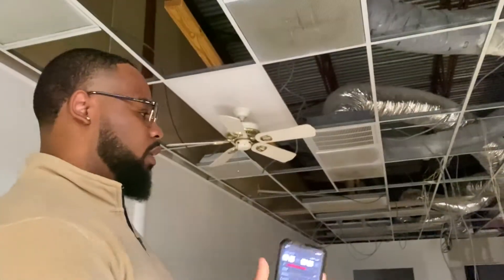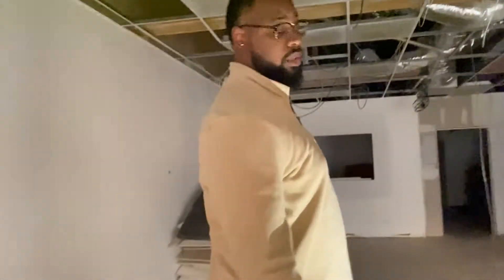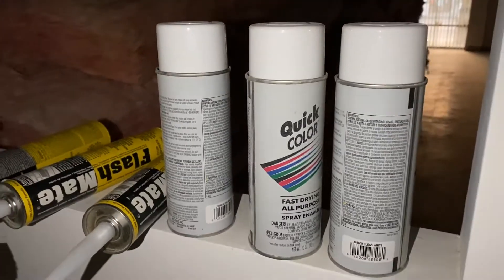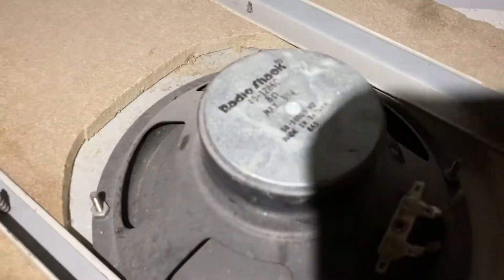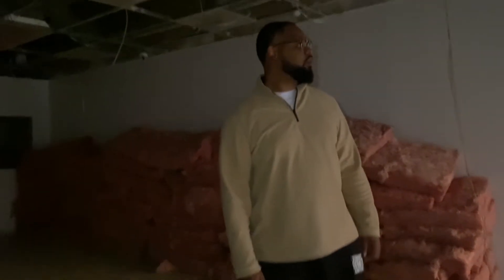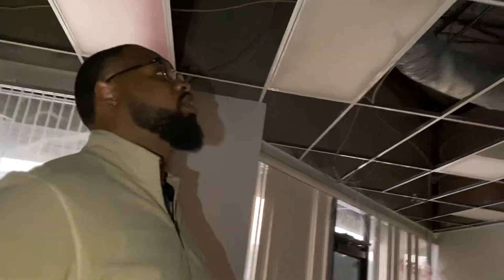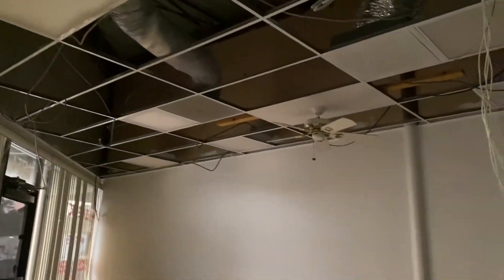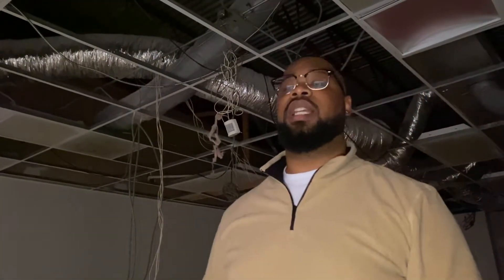THEY TOOK OUR CEILINGS DOWN! | HTV VINYL STORE VLOG PART 16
In this video of our HTV VINYL AND APPAREL STORE VLOG PART 16 my wife and I walk into our store WITH OUT A CEILING!!!

If you haven't opened a retail store before, you might want to check out all of the videos in the playlist to learn what goes on behind the scenes of a new retail store. There are a lot of hurdles and things required before a store can be ready to open. Watch us teach you everything about HTV vinyl and sublimation. Learn how to make custom apparel and how to sell it at a good price. We teach how to start a small business from your home and grow it so you can one day have your own retail location.

Cricut Explore Air 2, Mint

Cricut Explore 3, Mint

Cricut Maker 3

EPSON ET-2720 ECO TANK PRINTER

Sublimation ink

SUBLIMATION PAPER

QUICK LINKS:
FOAM HTV

LINKS TO ALL MY EQUIPMENT:
Camera Canon SL2
Pop Lavalier mic
10" Ring light
Lighting Kit
MacBook Pro
Sublimation Printer
HP Inject Printer
Sublimation Ink
Heat Press
Heat Press Pillows
Teflon Sheets
Heat Tape
Hat Press
Cricut Mat

FLASHCUSTOMDESIGNS.COM

Flashcustomdesigns

⭐️VIDEOS YOU’LL ALSO LIKE